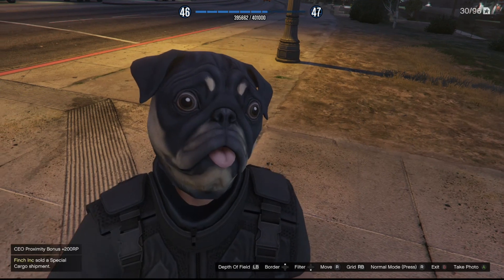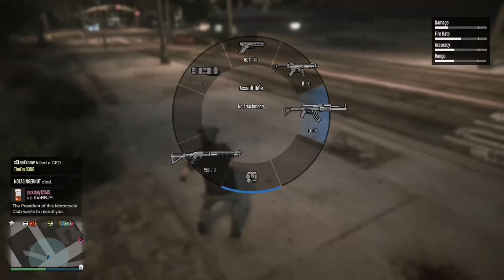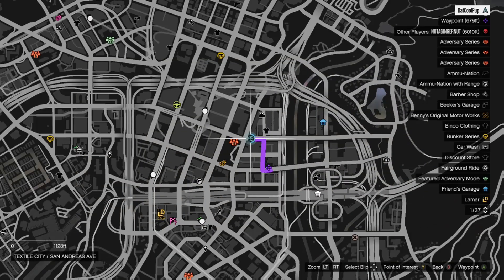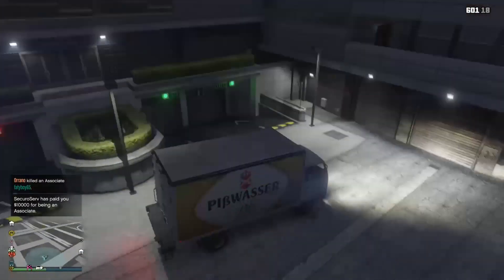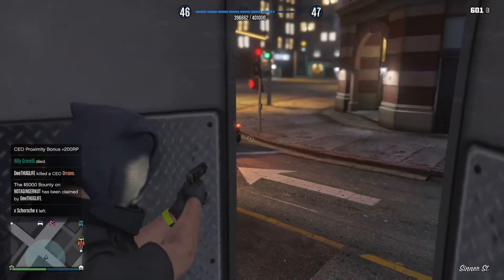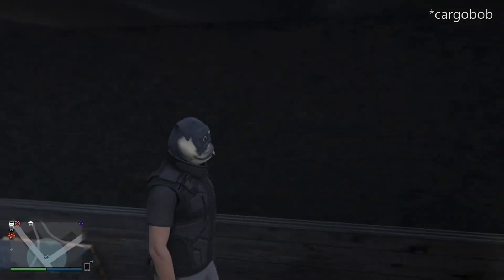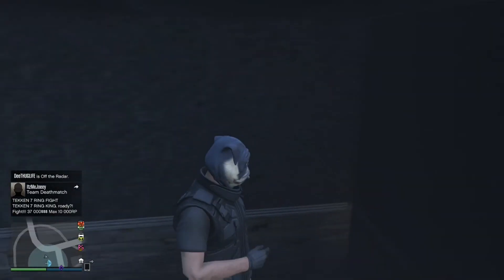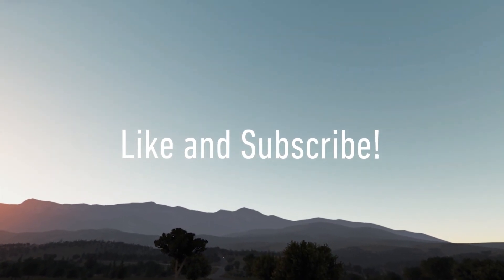Awesome mule glitch | get into the back of a mule | GTA 5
2 players required, really fun. Try it yourself